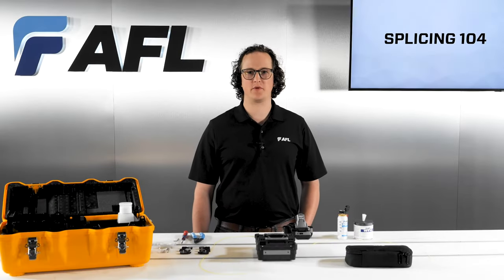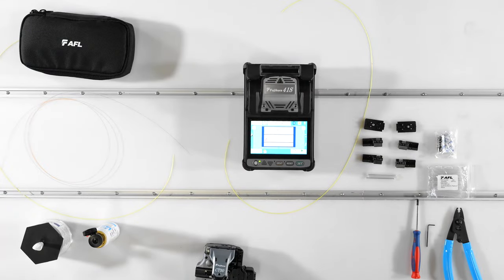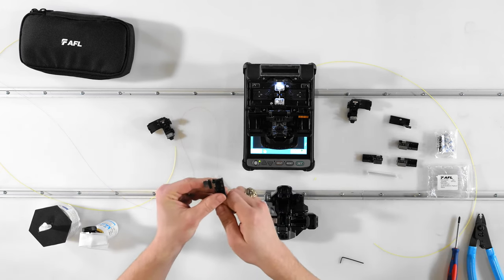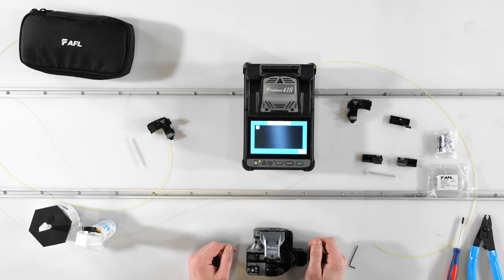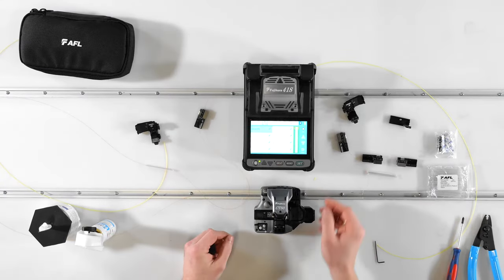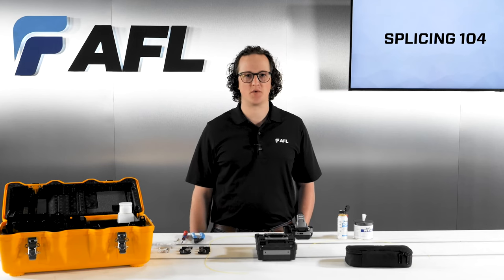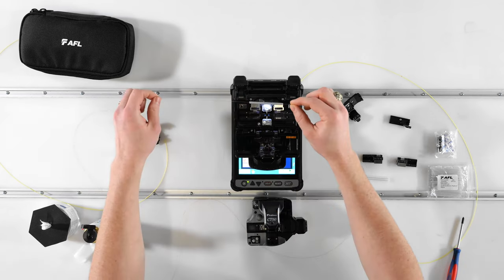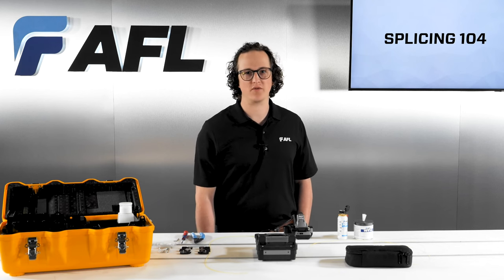AFL Classroom - Fusion Splicing 104: Fujikura 41S+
AFL Classroom - Fusion Splicing 104: Fujikura 41S+. Introduce fusion splicing including guidance, techniques and tip to take you from zero to splicing.